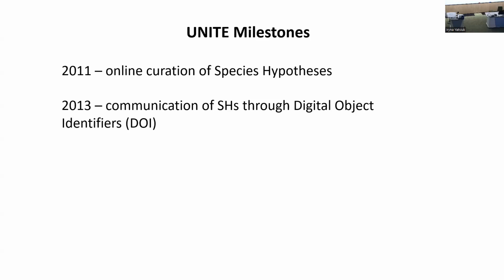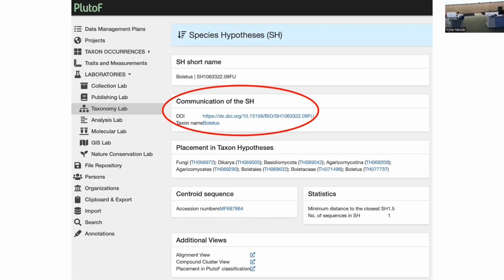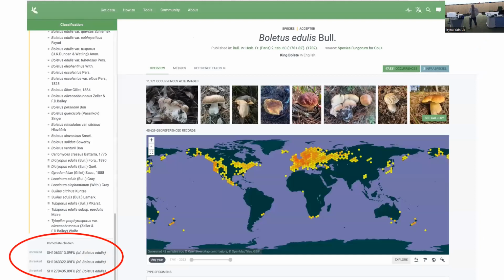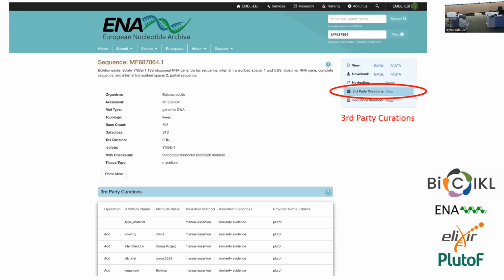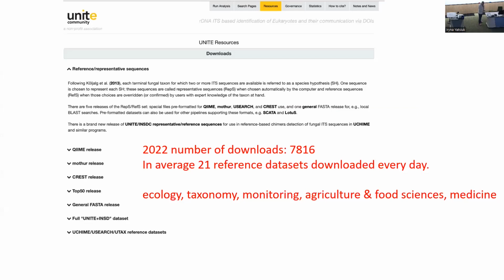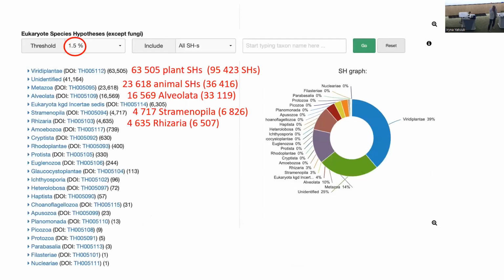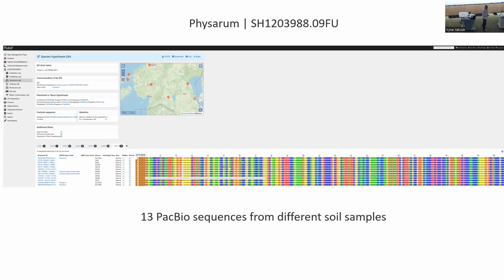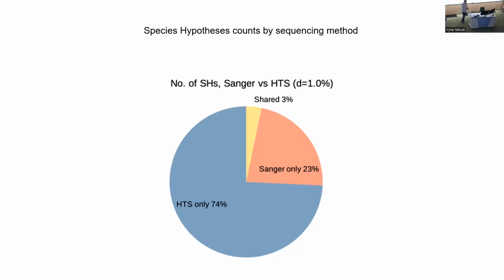Urmas Kõljalg UNITE Current version 9.0